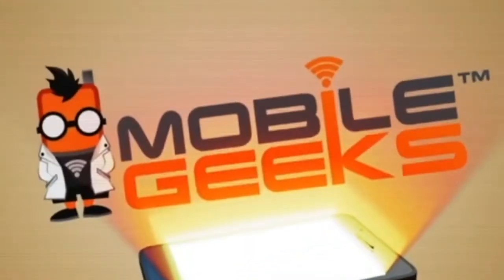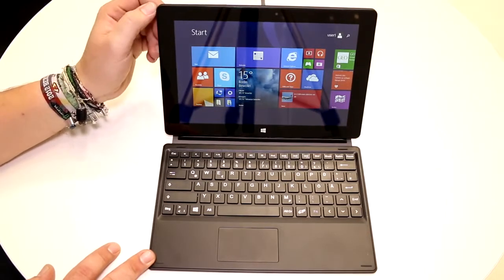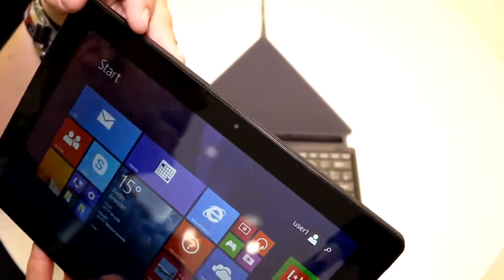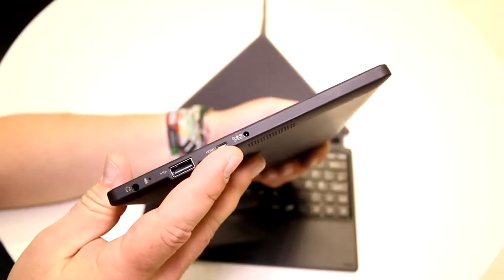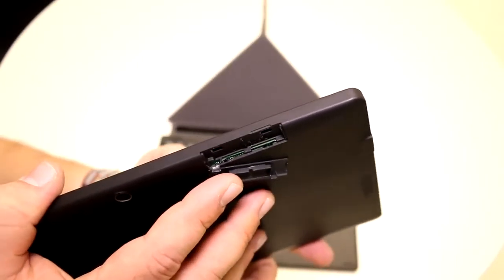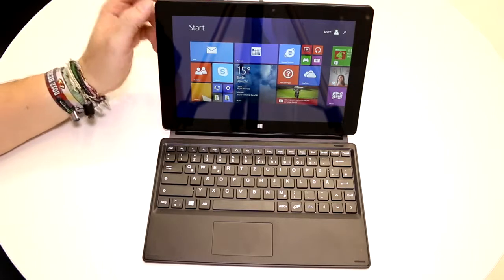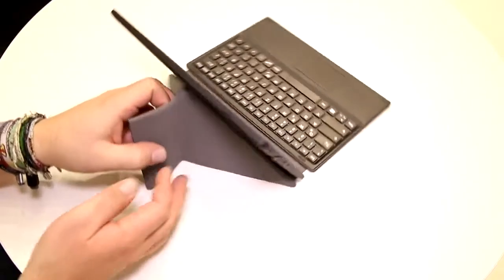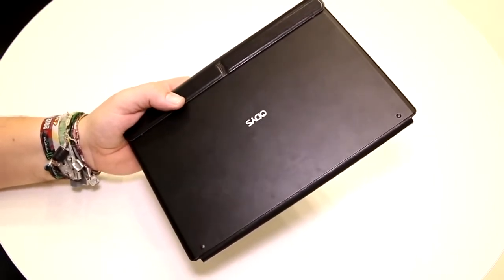Odys WinTab 10 Hands On with an Affordable Windows 8 1 Tablet EN